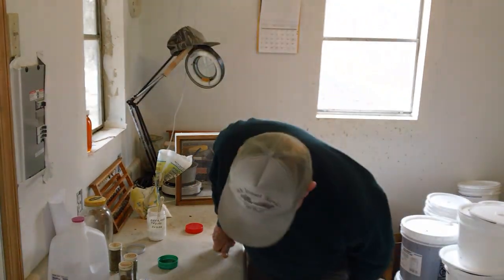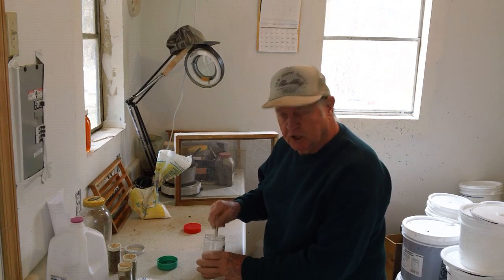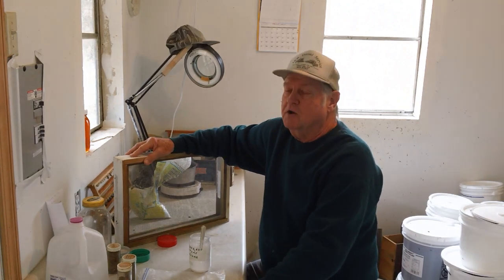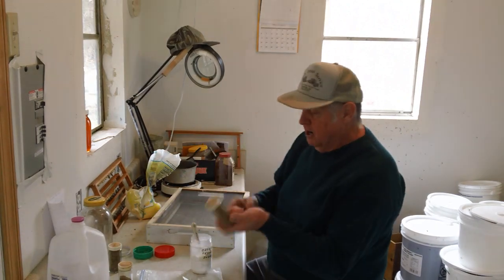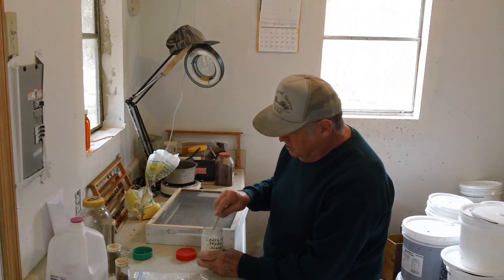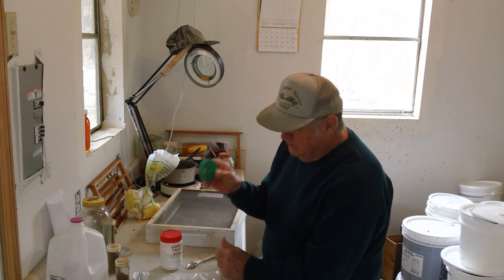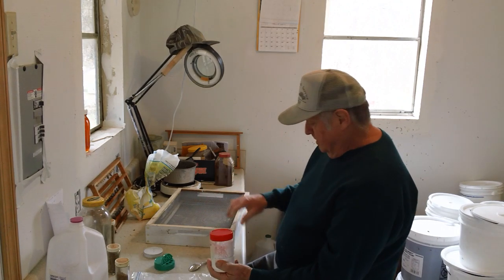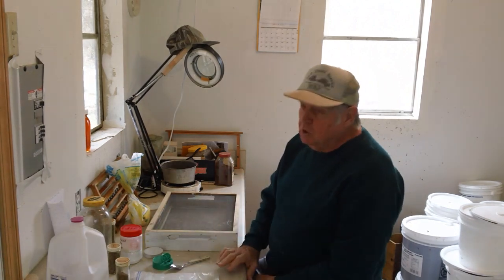DUSTING=BEE=THYME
dusting bees with herbs for mite control